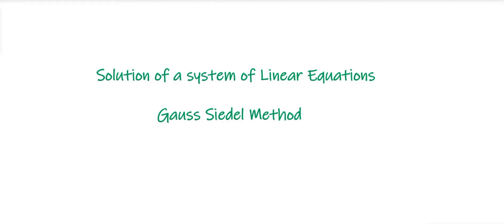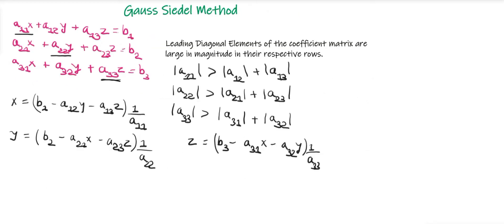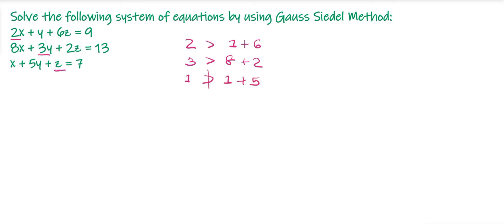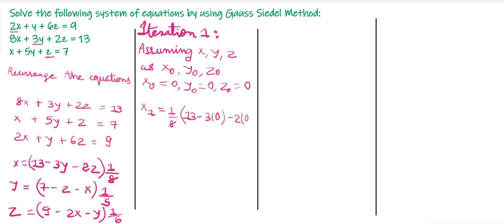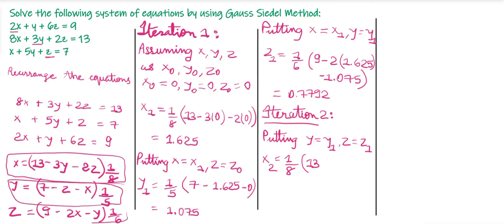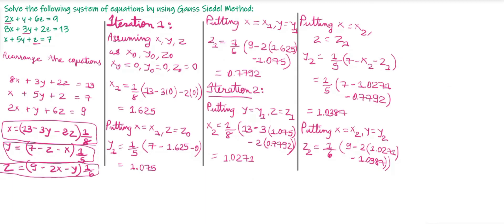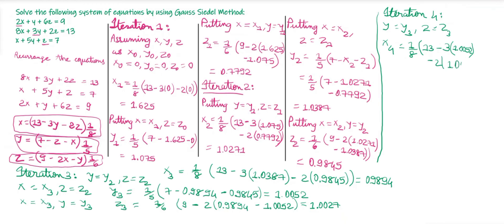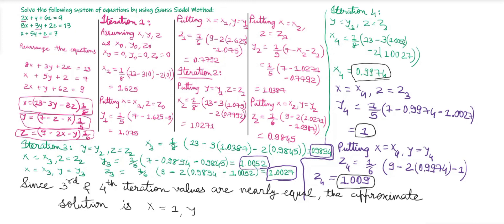GAUSS SEIDEL METHOD EXAMPLES | SOLUTION OF SYSTEM OF LINEAR EQUATIONS| ENGINEERING MATHEMATICS